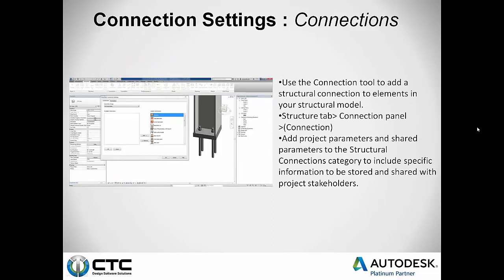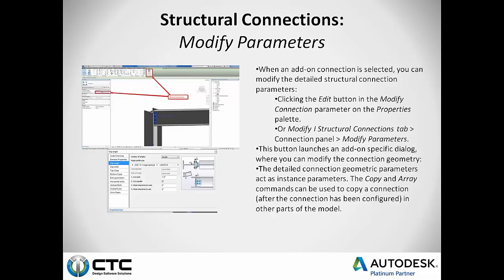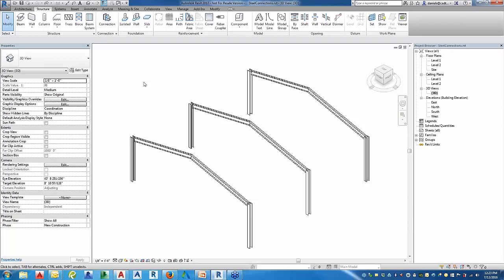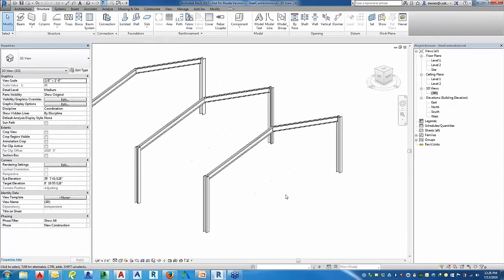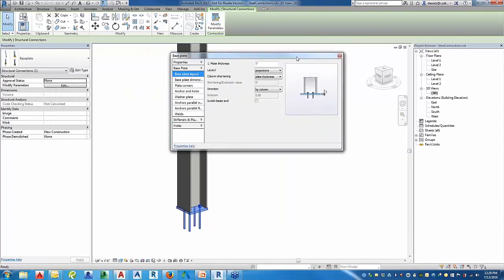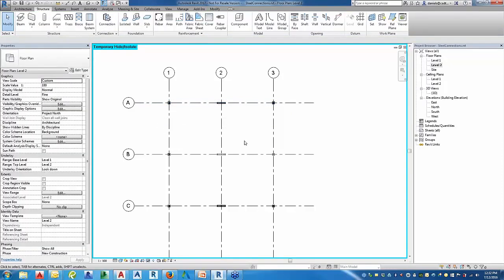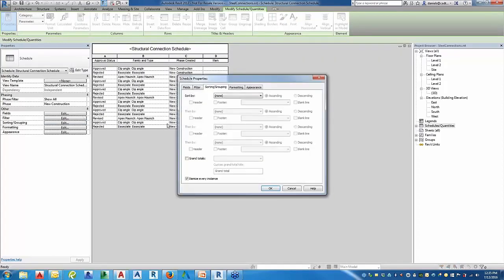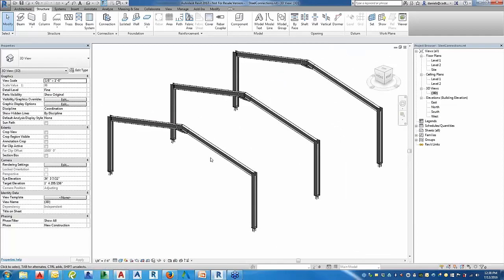Revit Structure Steel Connections